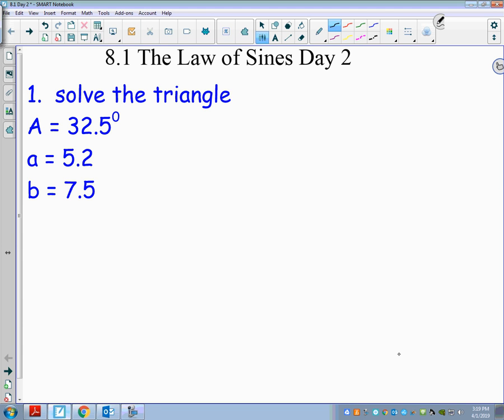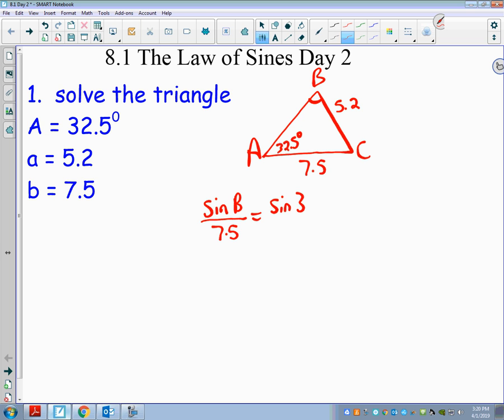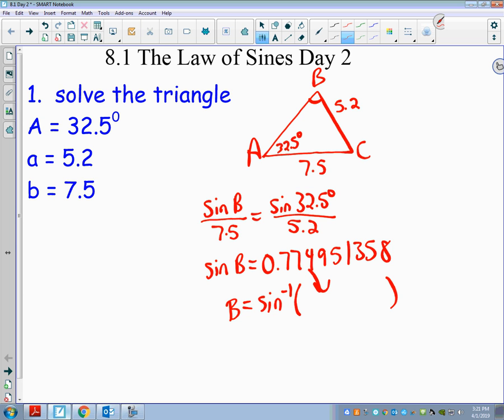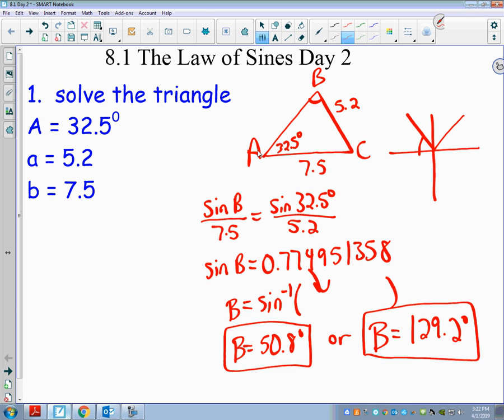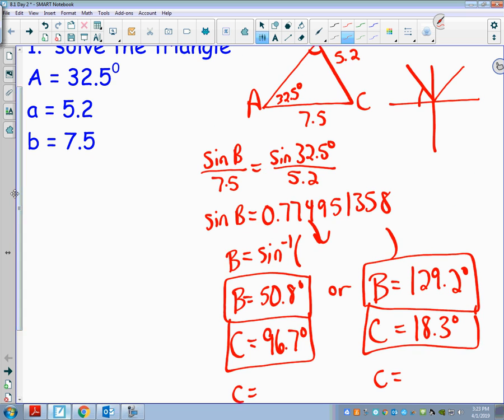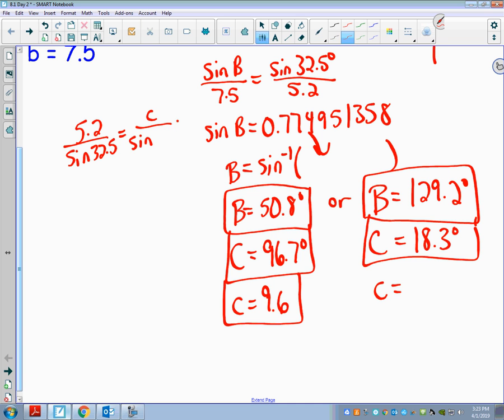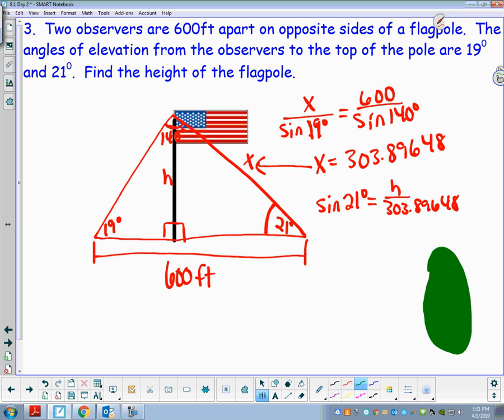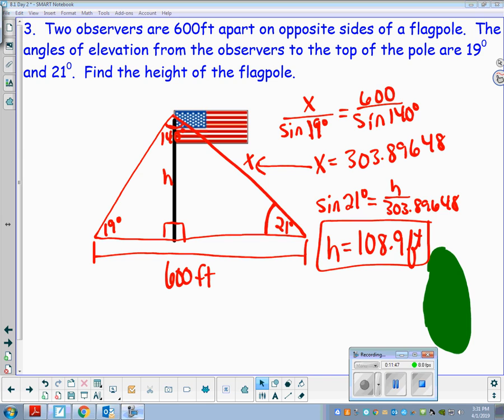8 1 Day 2 precalculus